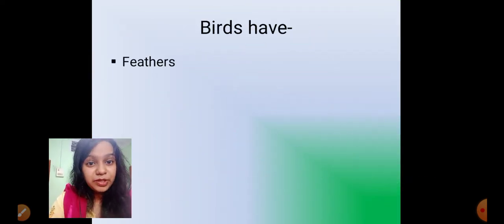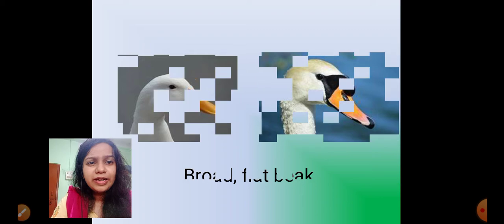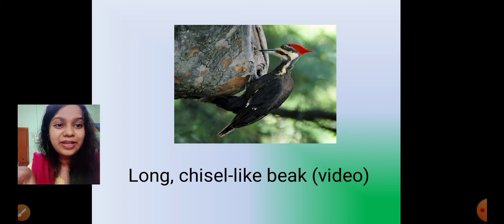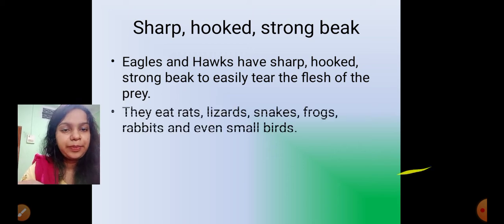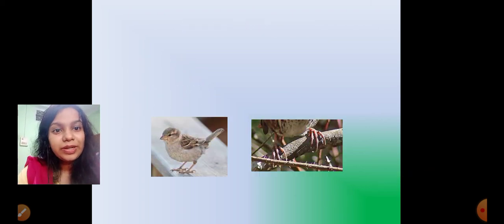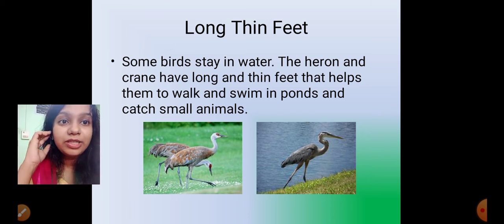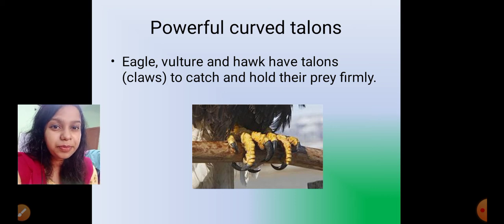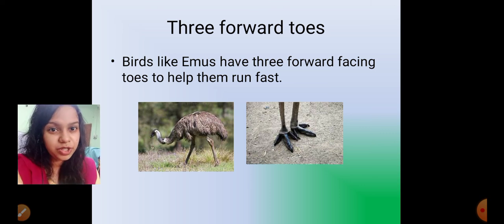Class 4(B) - Ch9-Beaks and Feet of Birds